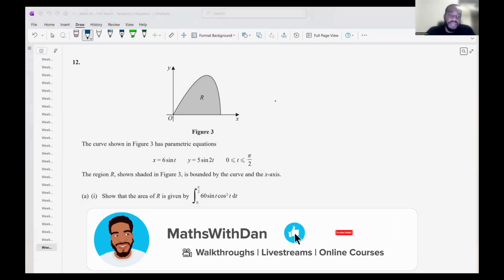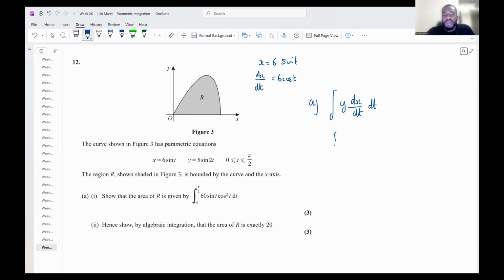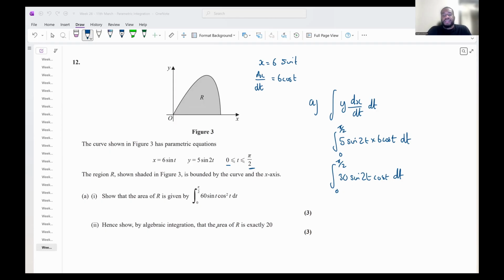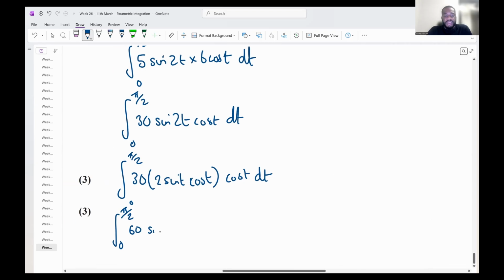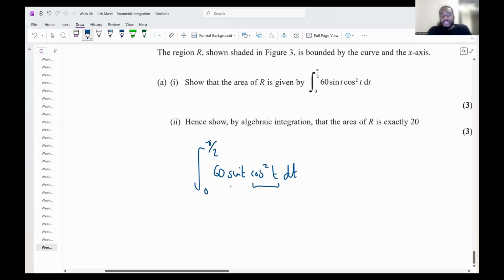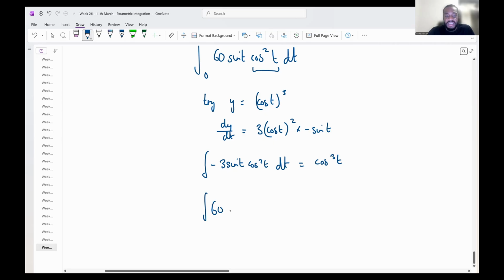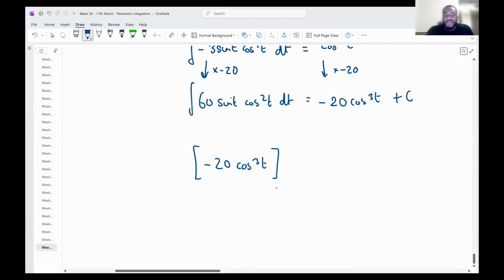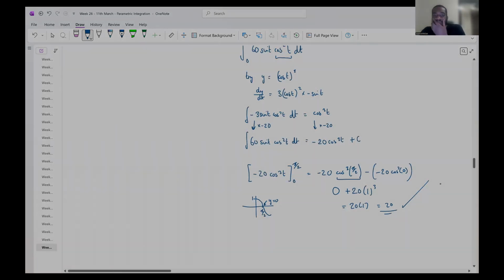A Level Maths | Parametric Integration | Live Exam Question Walkthrough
Parametric Integration Explained!

This clip was taken from one of my live online group classes, where we worked through a tricky exam-style question involving parametric integration.